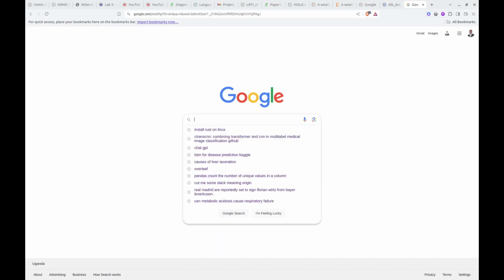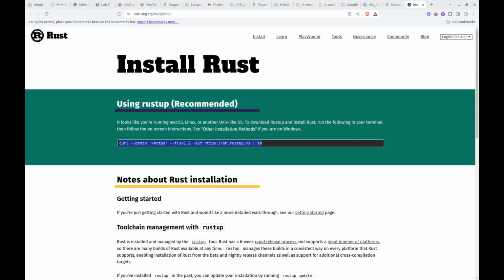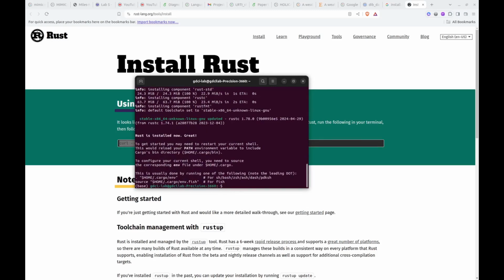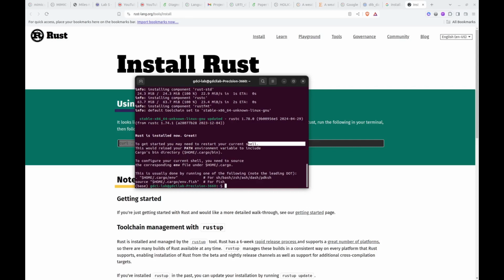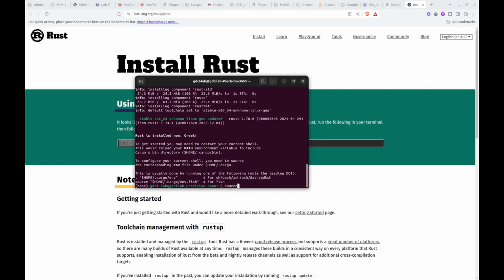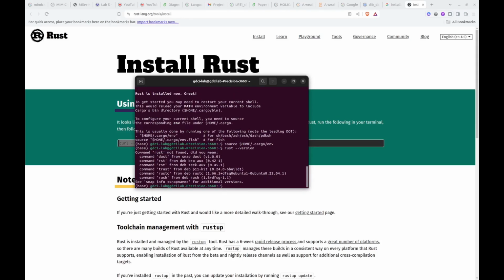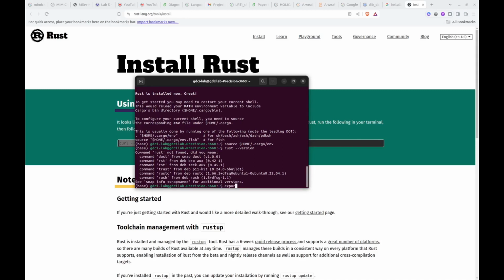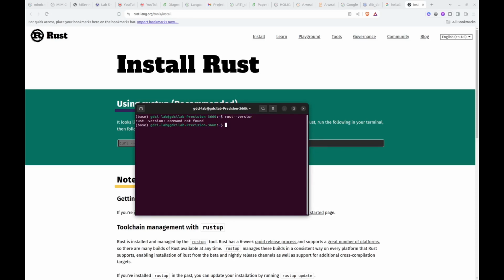Installing Rust on Ubuntu(Linux)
In this video, we dive into the steps to install Rust on Linux systems.